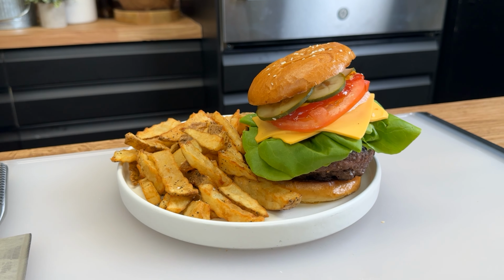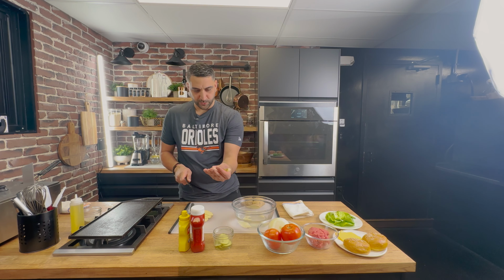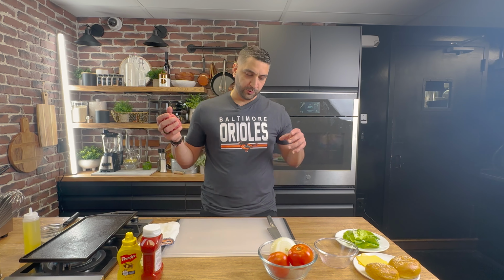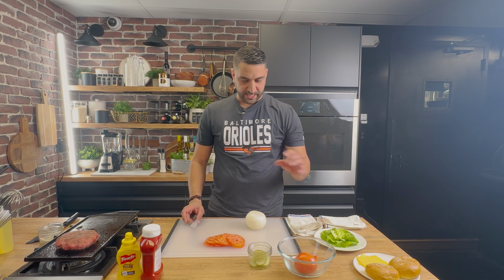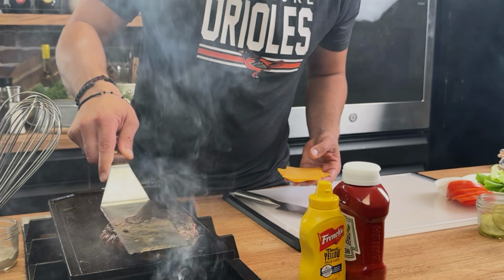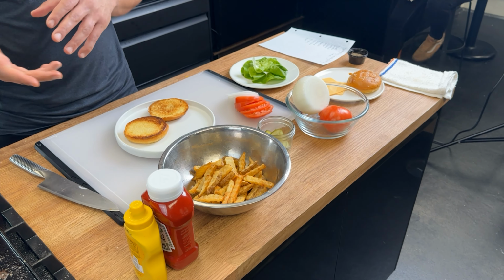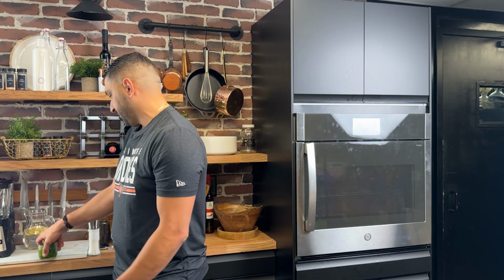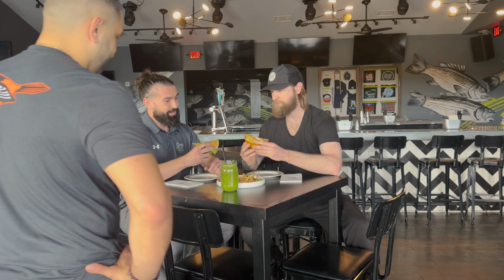I made the KRABBY PATTY from Spongebob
We figured out the secret formula to the Krabby Patty from Spongebob Squarepants! Mr. Crabs has been keeping it under lock and key for years now, but we have the resources and know-how to make the best Krabby Patty burger ever! Chef Tony whips up a kelp shake and krinkle cut fries to go along with the Krabby Patty burger.